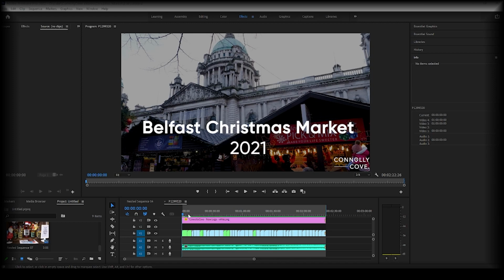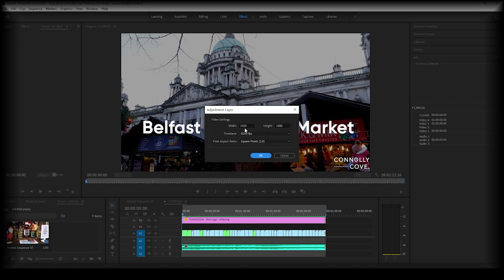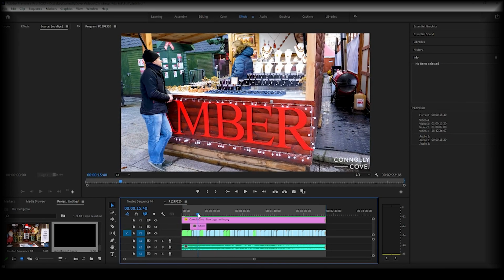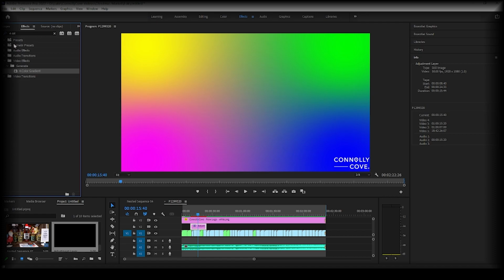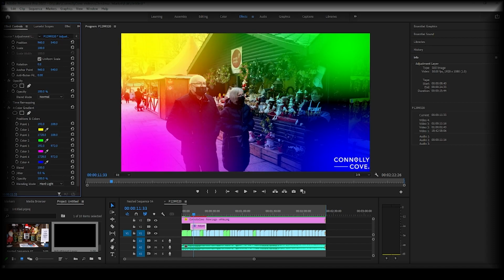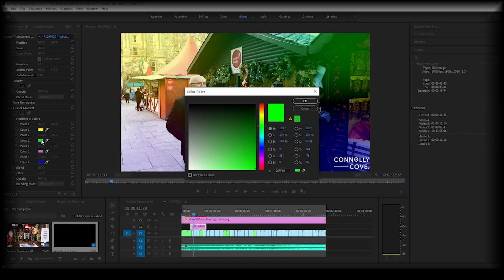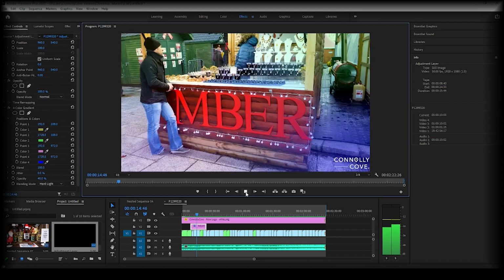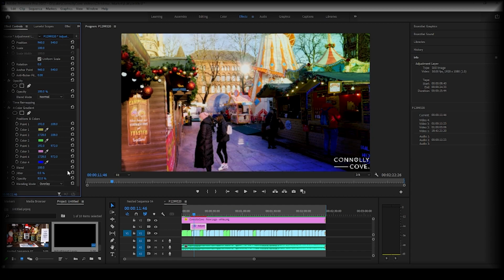Create a Colour Gradient | Episode 24 | Premiere Pro Tutorial | Video Editing | Adobe Premiere Pro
Welcome to our ProfileTree Adobe Premiere Pro tutorial series. In each of our videos, we will discuss common challenges you may experience when editing a video using Adobe Premiere Pro and how you can navigate your way around them.

In this episode, we show you how to create and work with a colour gradient within the edit of your project within Adobe Premiere Pro.

We hope you find this video helpful and if you do, be sure to give it a like and subscribe for more videos from us as well as more Adobe Premiere Pro tutorials from the series.